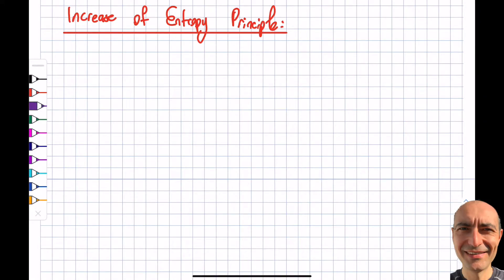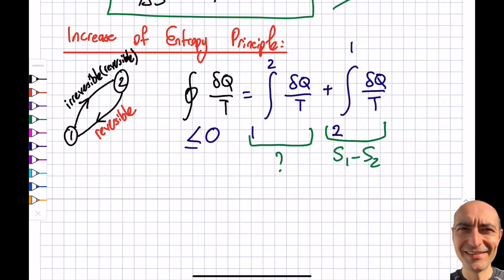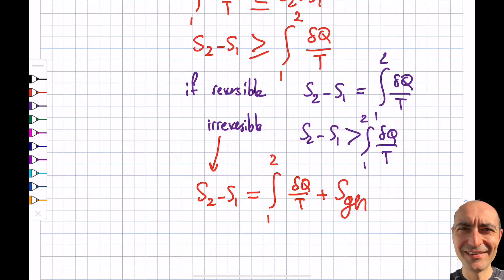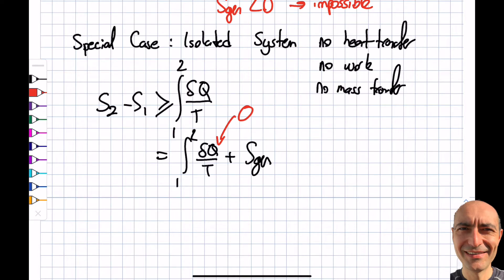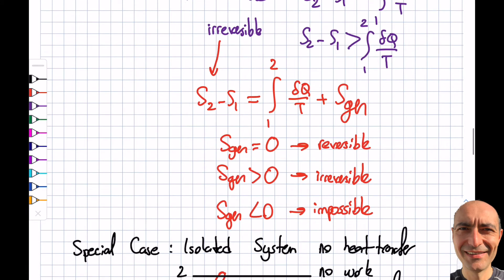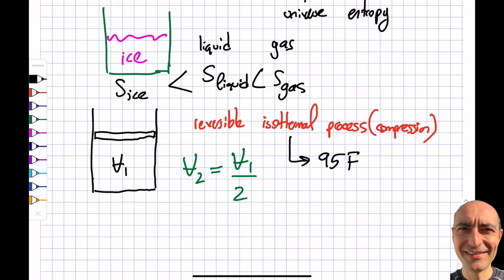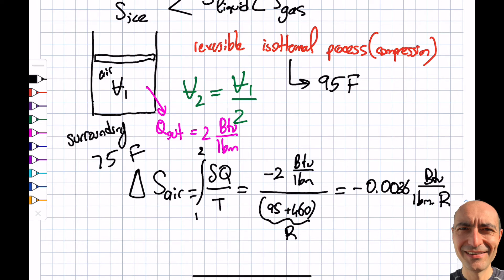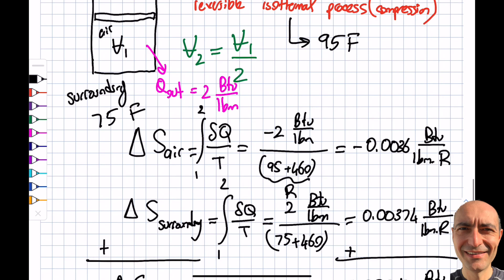Thermo 7.2: Entropy Increase Principle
In this segment, we derive and discuss the fact that for a reversible process (not cycle), the entropy change is equal to the integral of differential heat transfer by the temperature. We also show that for an irreversible process (not cycle), the entropy change is GREATER than the integral of differential heat transfer by the temperature. We also introduced the generated entropy term to make the inequality equality for an irreversible process. We also showed that entropy (which is disorganization and randomness) always increases for the universe. We also solve an example problem where we show even though the entropy in the process decreases, the entropy of the universe increases. This material is based upon work supported by the National Science Foundation under Grant No. 2019664. Any opinions, findings, and conclusions, or recommendations expressed in this material are those of the author and do not necessarily reflect the views of the National Science Foundation.